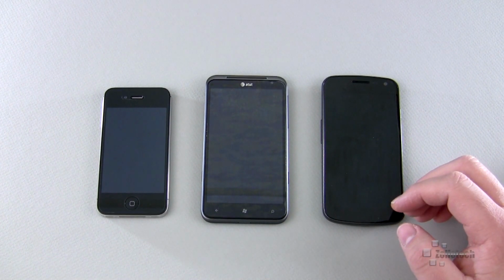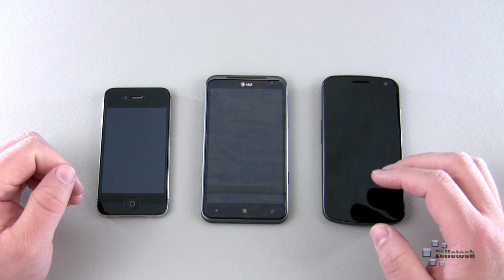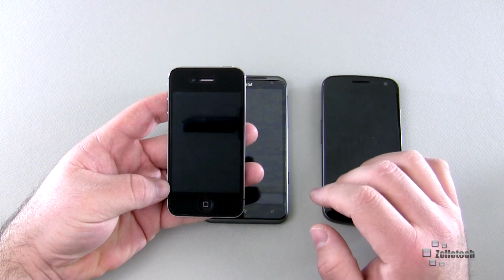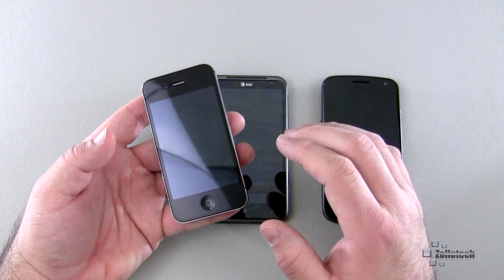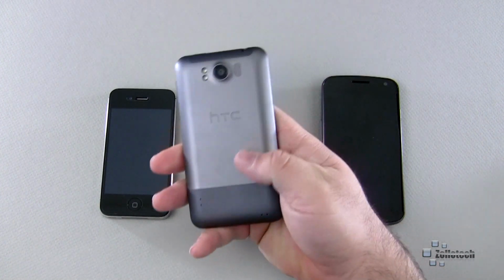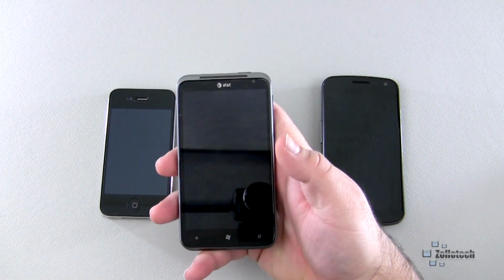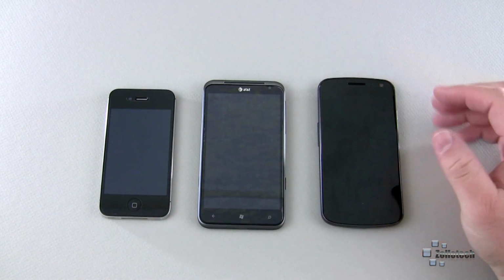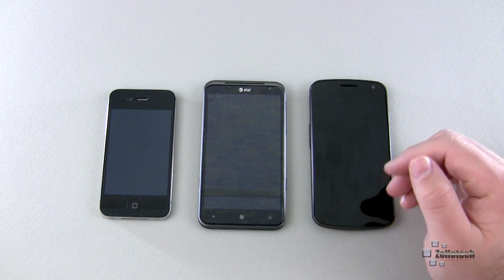iOS5 vs WP7 Mango vs Android 4.0 ICS - Devices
All new smartphones are getting pretty mature as far as each of their operating systems is concerned.  We are now on the 5th Revision of IOS.  The 4.0 release of Android with Ice Cream Sandwich and the Second major release of Windows Phone 7 with Mango.

Many of you have asked or requested that I make a comparison video between all the new platforms.  After thinking about how to do this best and most objectively I decided to break the comparison into segments.  Each segment will cover one topic or area of the phones and show a comparison of how each of them work.

This video covers the devices that are offered for the 3 different platforms.  I cover what each is doing, how they are different and what the future holds for them.

Please be objective and not a raving fanboy (although that can be hard).

Best Price on HTC Titan

Best Price on Galaxy Nexus